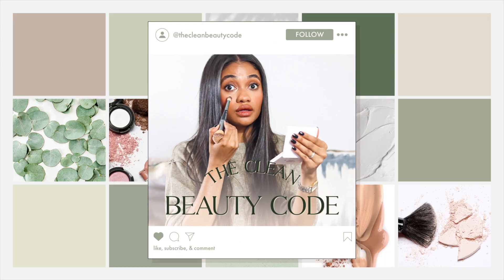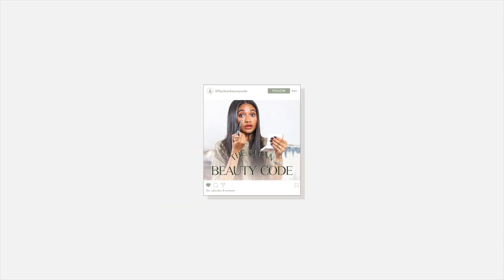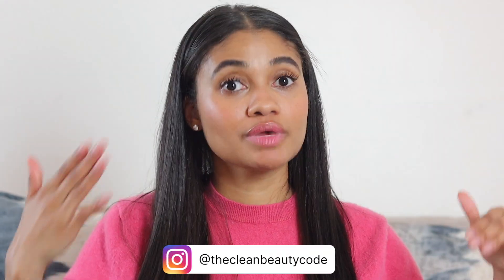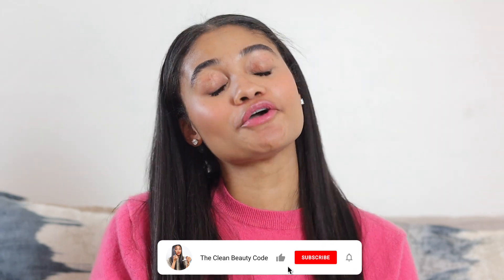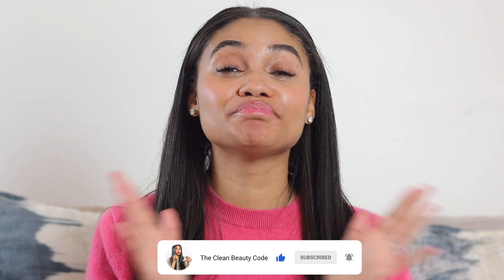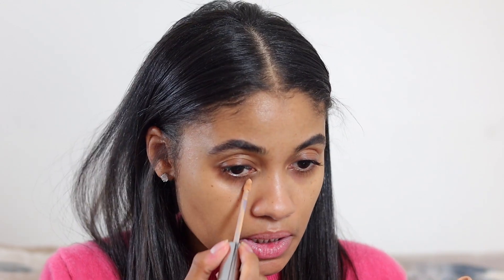BEACH PROOF MAKEUP LOOK // my go-to beach makeup look is natural & makes me feel put together!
- Rose Inc Brow Gel *Vegan*
- Westman Atelier Brow Pencil *Vegan*
- Roen Beauty Liquid Lip Balm *Vegan*
- RMS Beauty Lip Lights *Vegan*
- Habit Beauty Spray Sunscreen *Vegan*